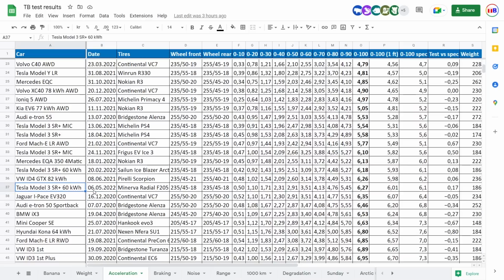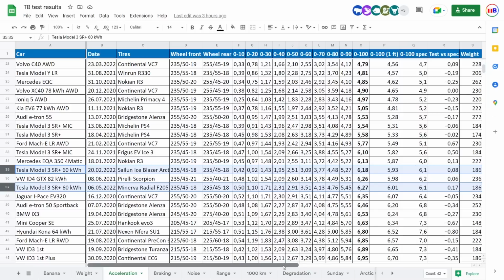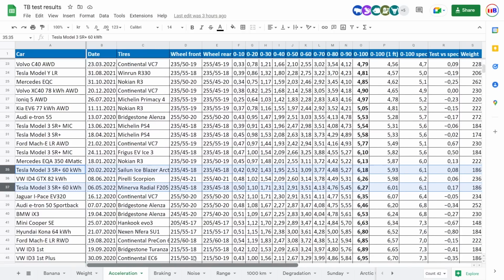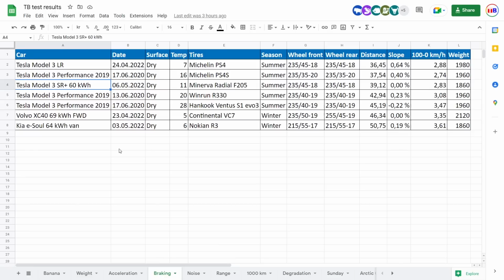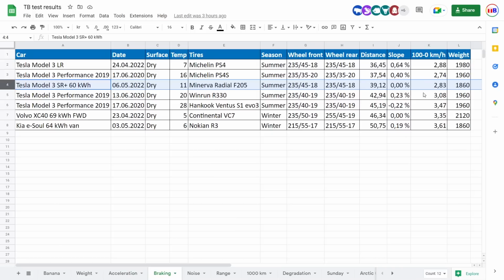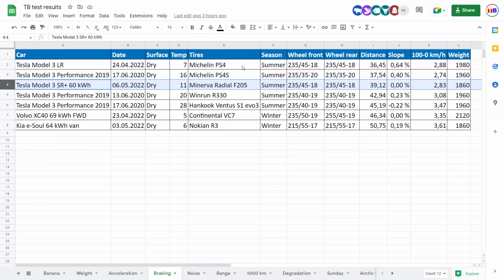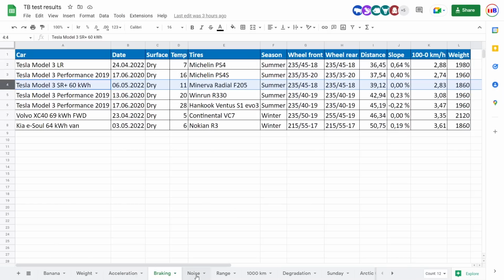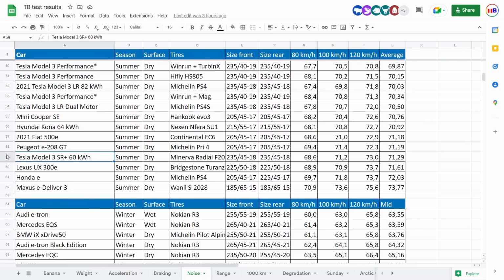Tesla Model 3 SR+ 60 kWh acceleration and braking test